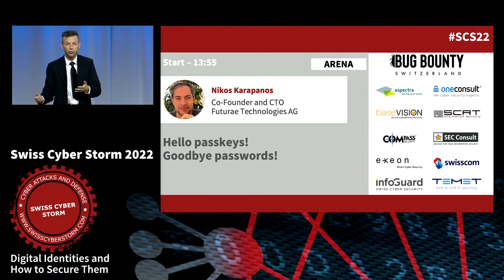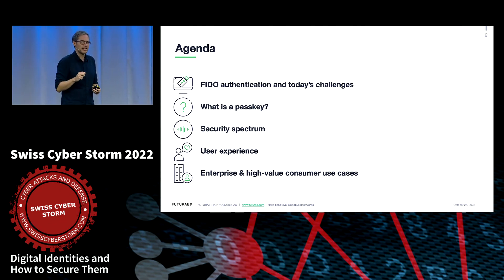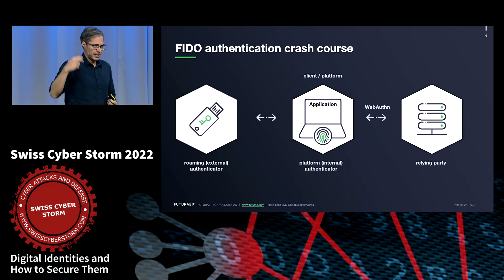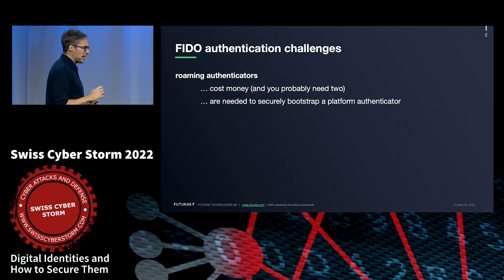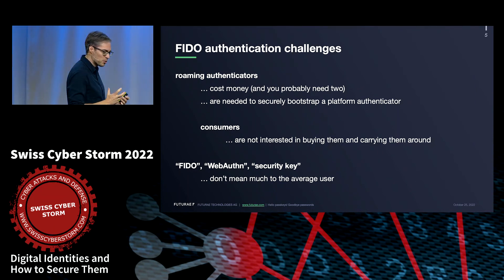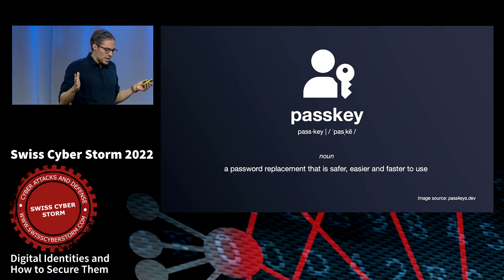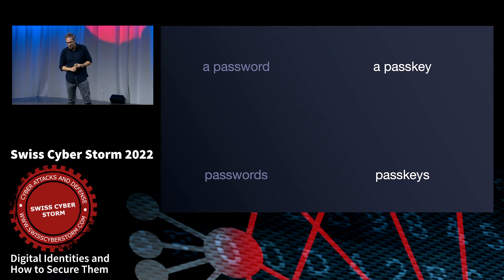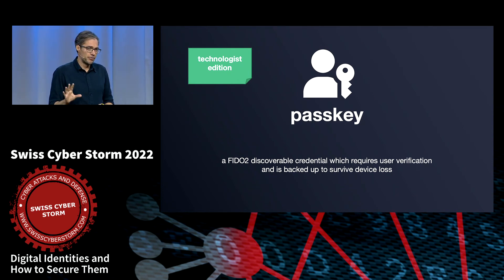Hello passkeys! Goodbye passwords By Nikos Karapanos (2022)